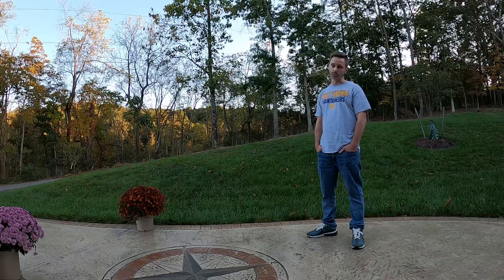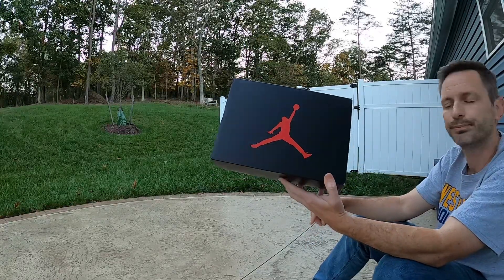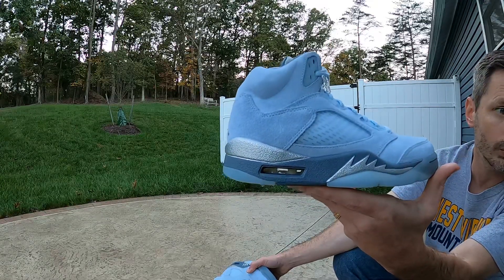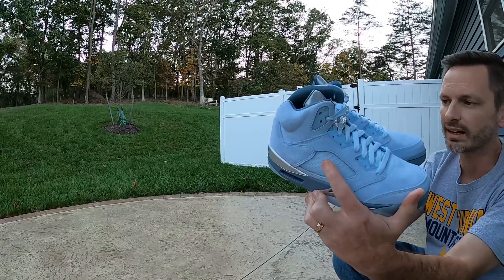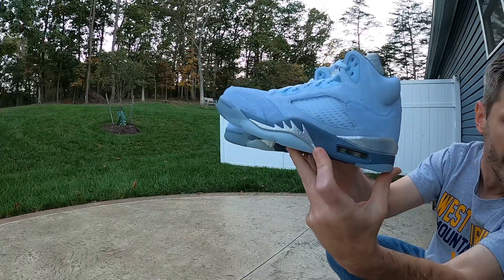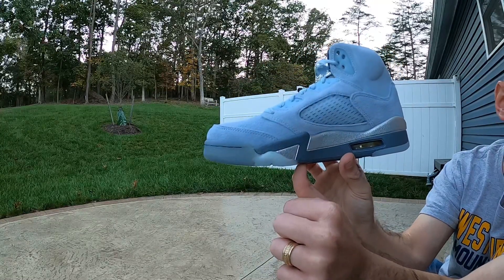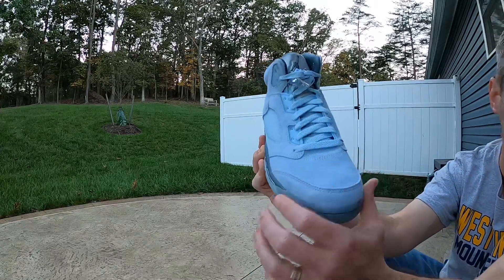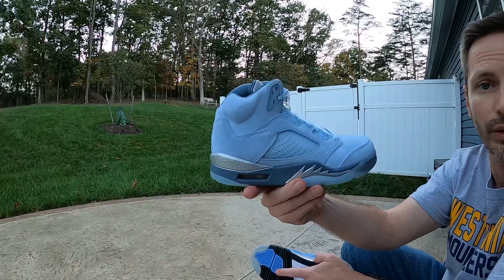Jordan 5 Blue bird - Beautiful Blue Suede - Clean Design - Retro Silhouette - WHY NO HYPE????